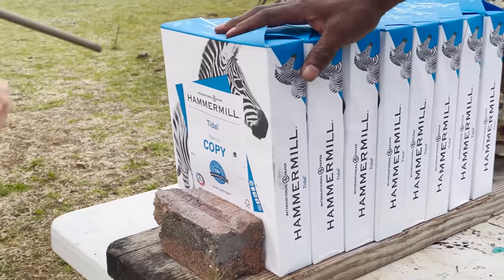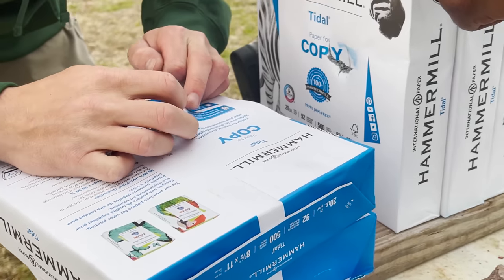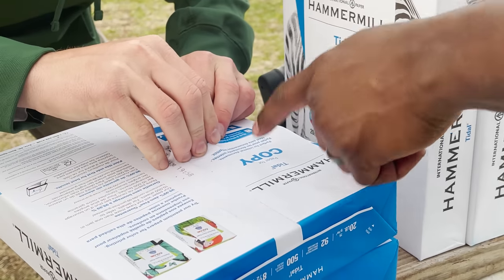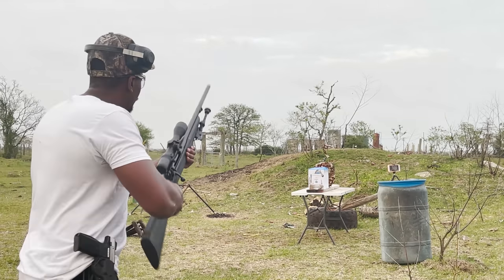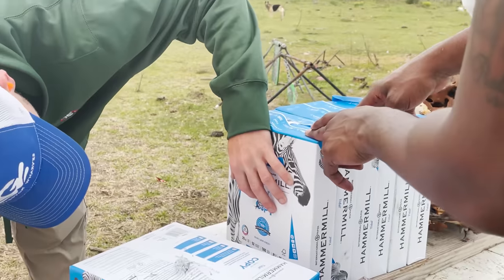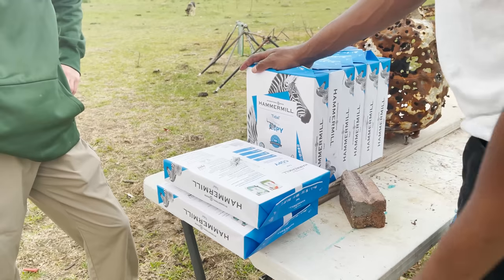6.5 Creedmoor vs 270 Paper Stack Test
6.5 Creedmoor vs 270 Paper Stack Test

Let’s find out which caliber 6.5 creedmoor or the 270 winchester can penetrate the most stacks of paper! We will shoot each caliber at stacks of paper then compare the results to find out which has the best penetration.